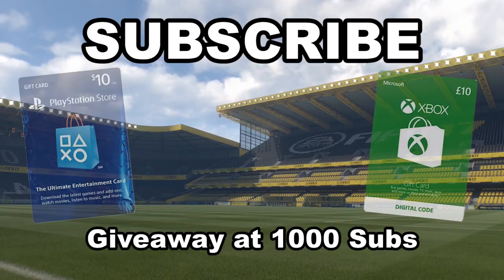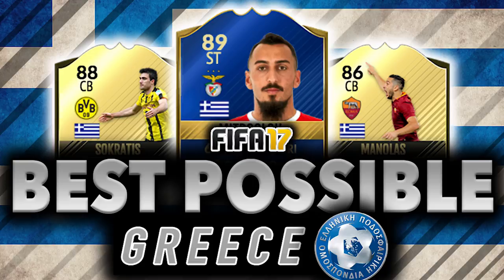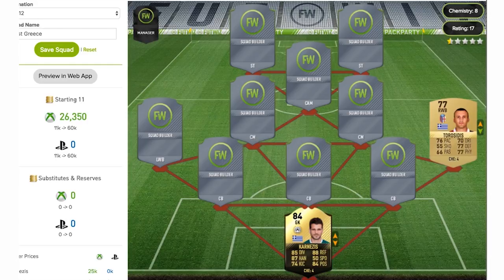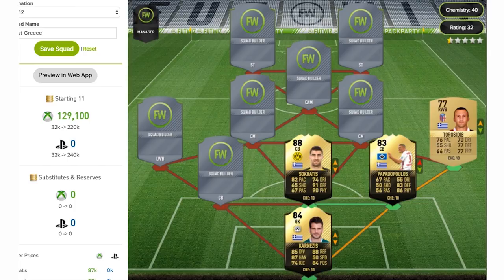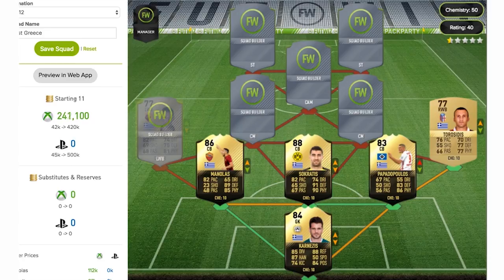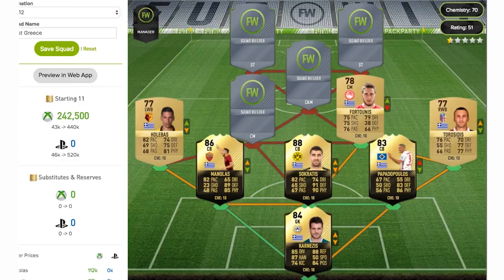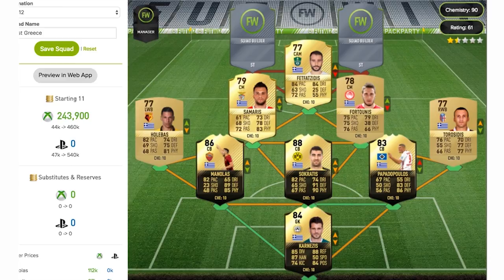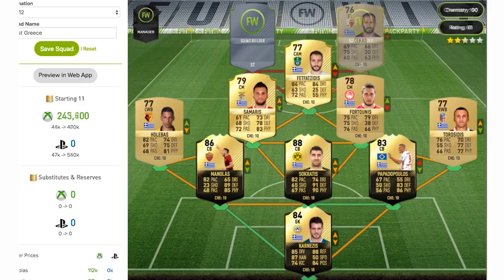BEST POSSIBLE GREECE SQUAD BUILDER | FIFA 17 | w/ MITROGLOU, MANOLAS, SOKRATIS